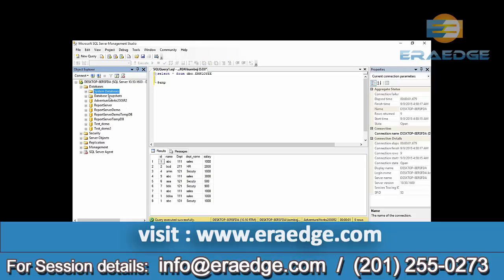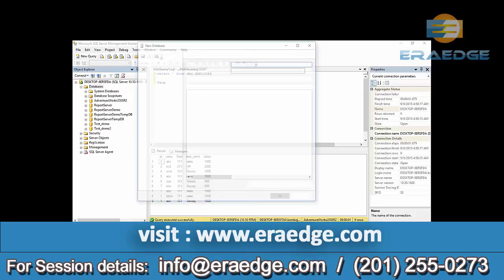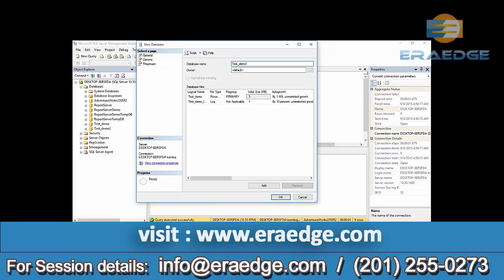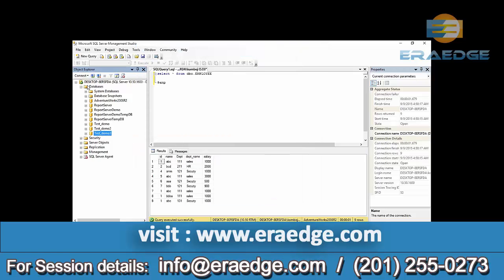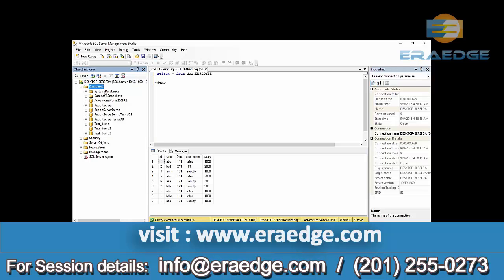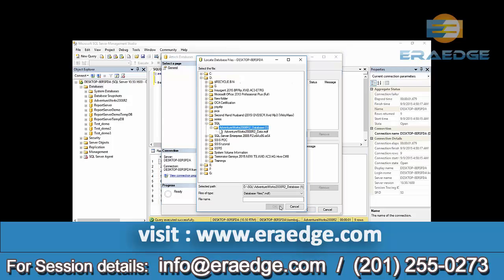Sql Server Online Training Classes by EraEdge - Part1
SQl Server Online Training Course by EraEdge, This video is all about how to create a table ? , Datatypes used in Sql Server.